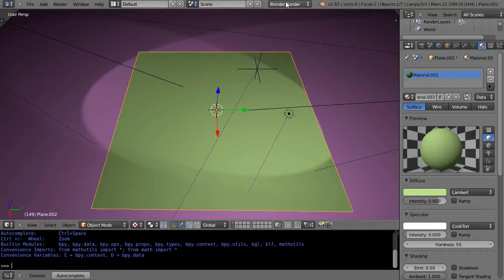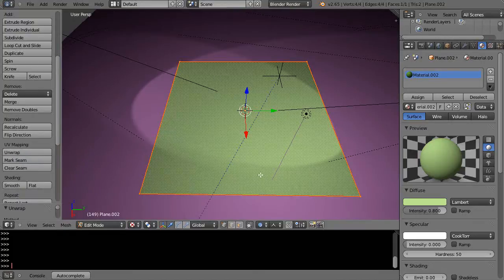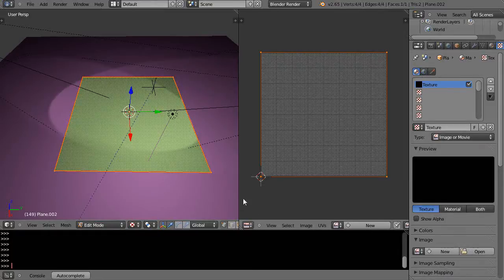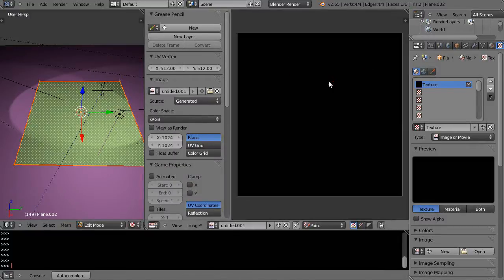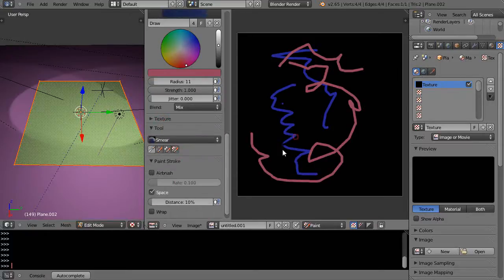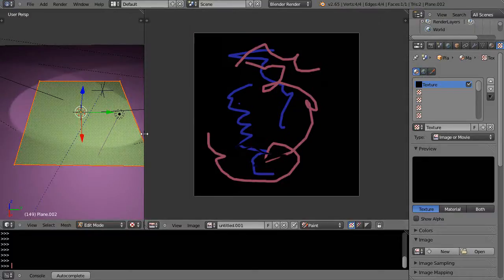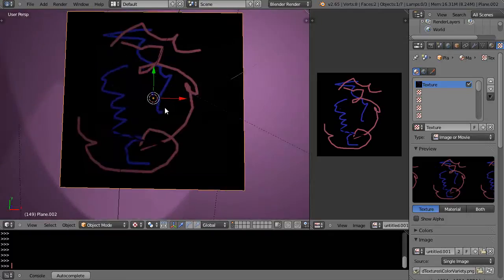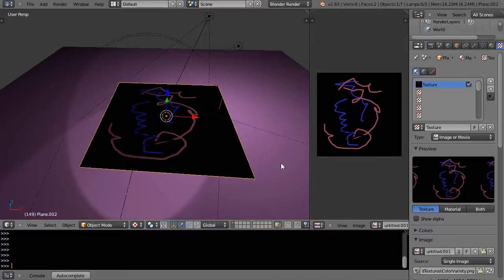Blender Tutorial - Painting and Mapping Textures for your Objects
In this tutorial for new Blender users, we use the texture paint program built into Blender so we can create and map textures to our objects. Blender 2.65.